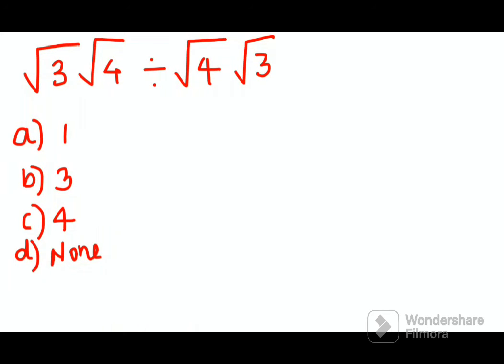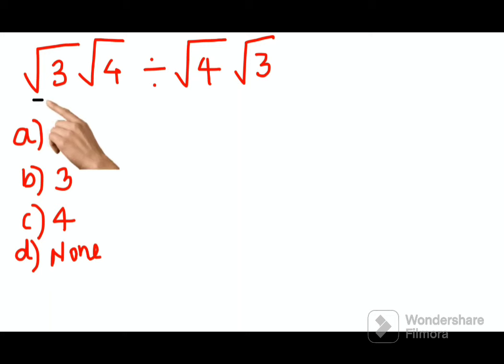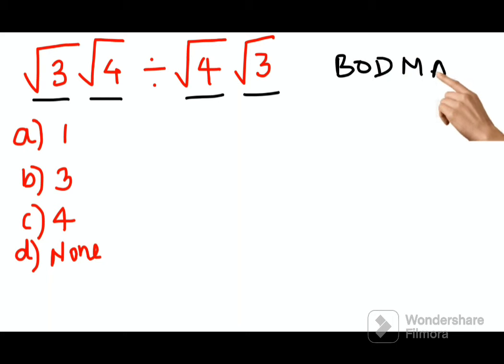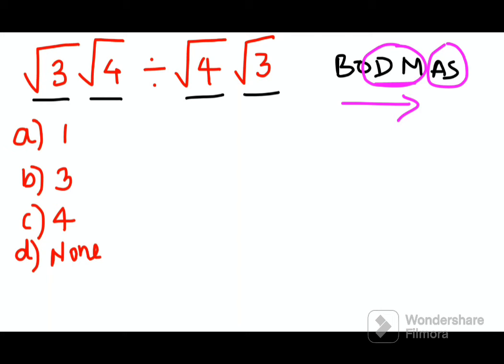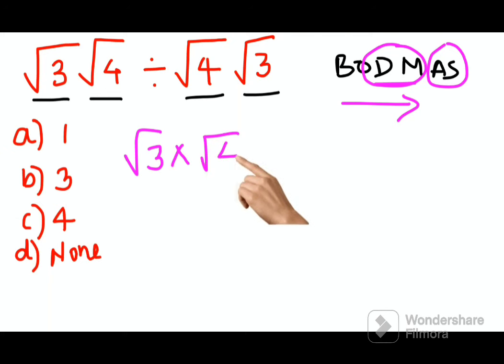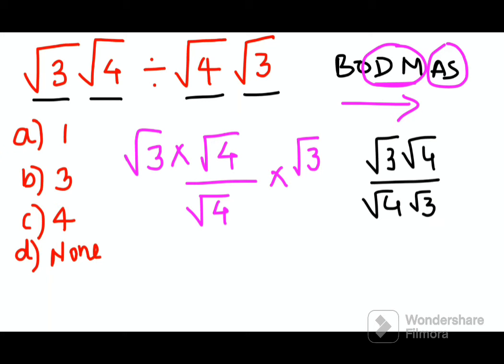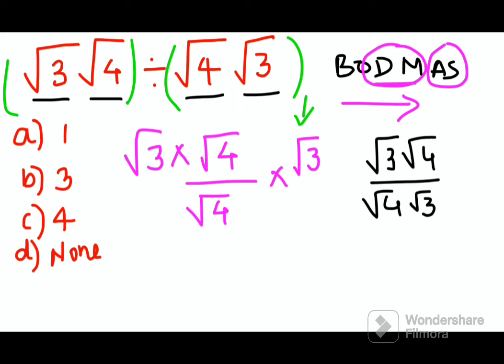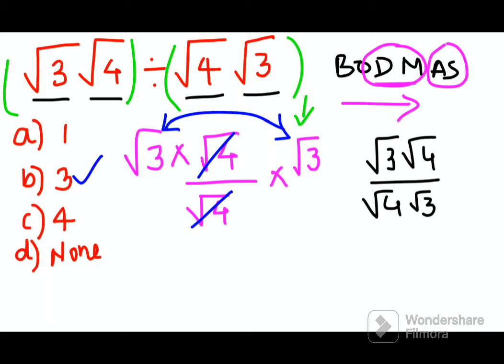The answer is not 1. Confusing everyone! l#maths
VIRAL MATH PROBLEM! Confusing everyone!